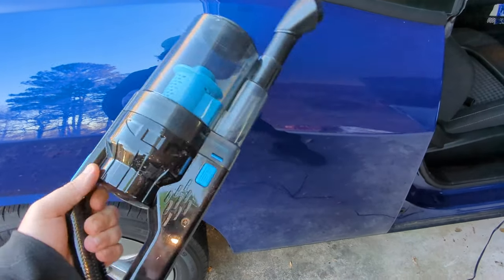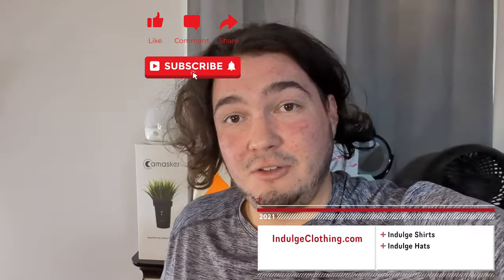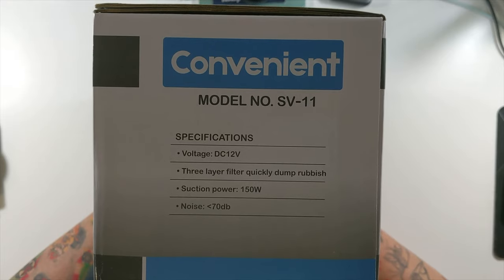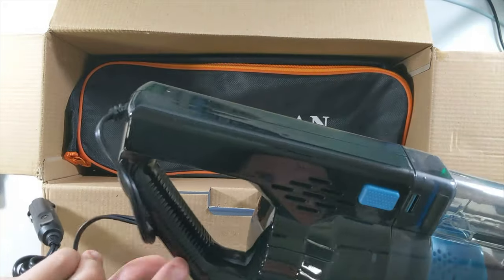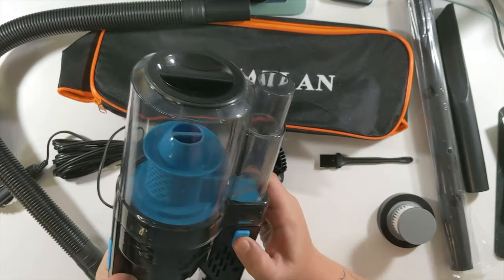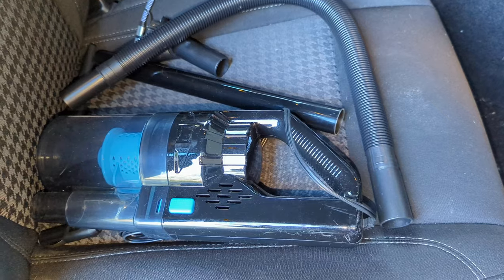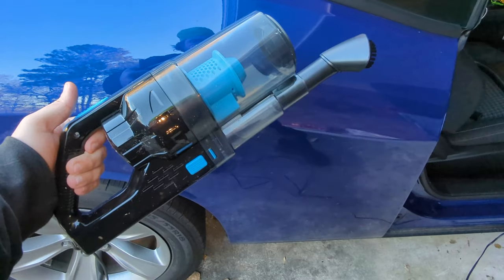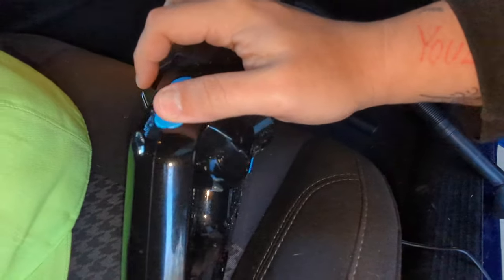Baucatlan SV11 Car Vacuum Review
Today we tested out the Baucatlan DC12 Car Vacuum. This is the SV-11 Model. We unbox the vacuum to show you everything you get and then test it out in my car to see if it can actually clean the floorboard.

Do you want a Baucatlan DC12, Model: SV-11 Car Vacuum?